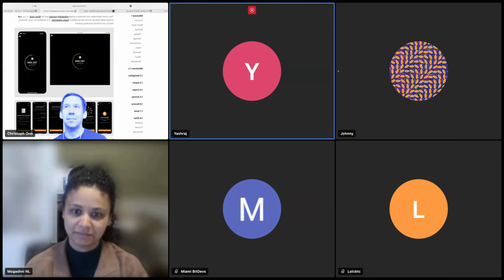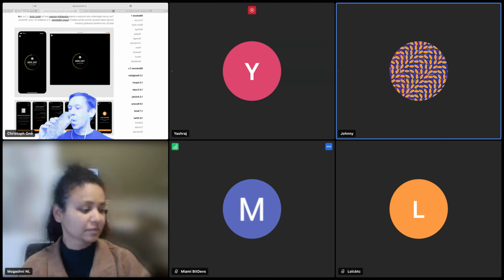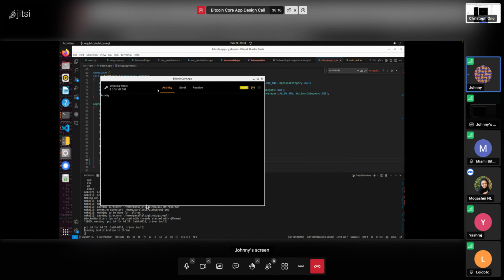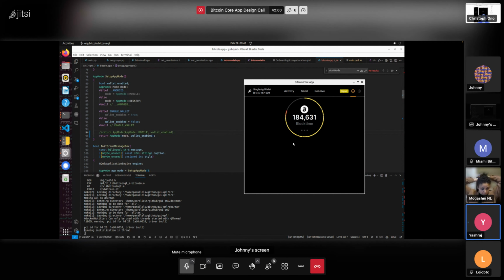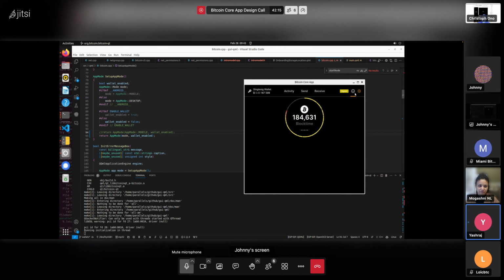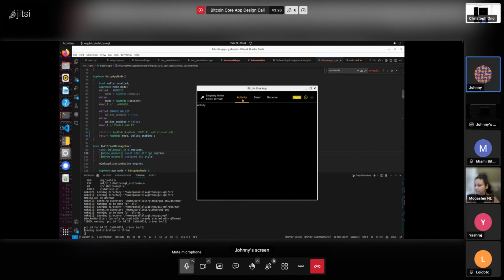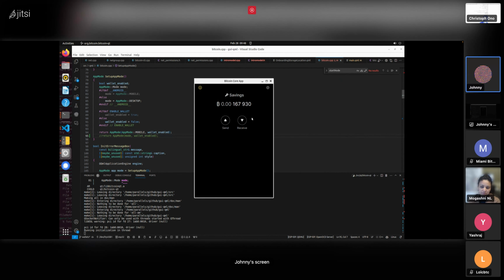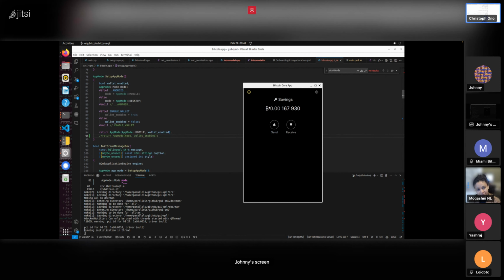Bitcoin Core App Design Call #80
We went over the implementation and design status of the peer details page, assumeUTXO, and wallet navigation. Things are progressing quite quickly on the development side.

Shout-out to the Miami Bitcoin Design Club for tuning in as well.